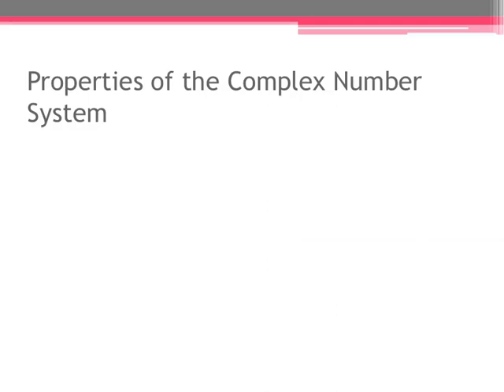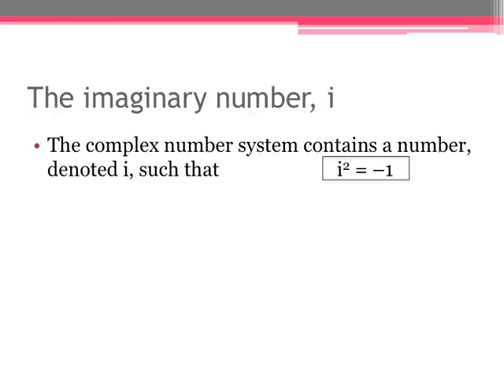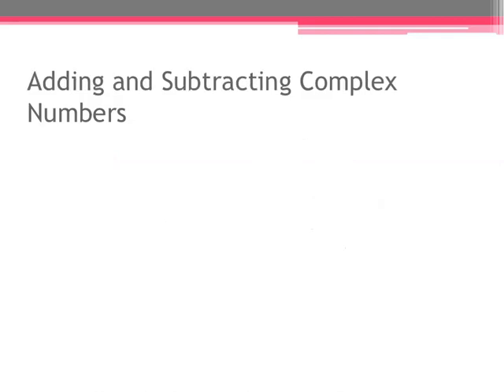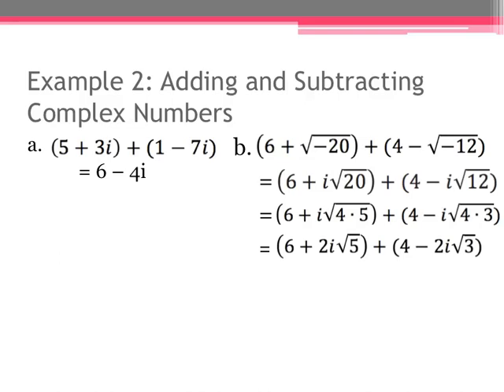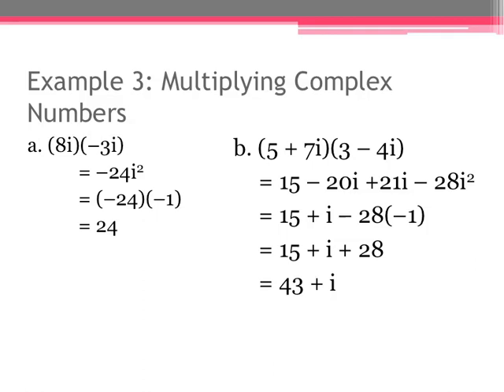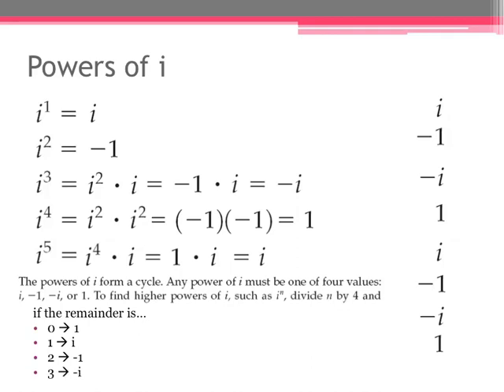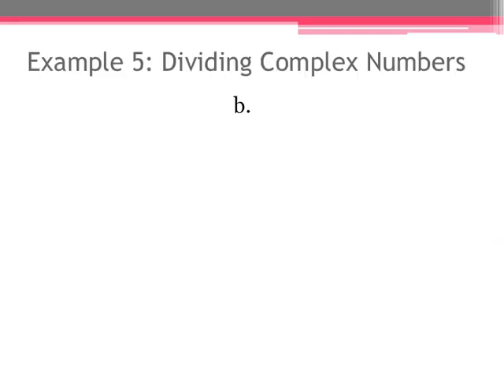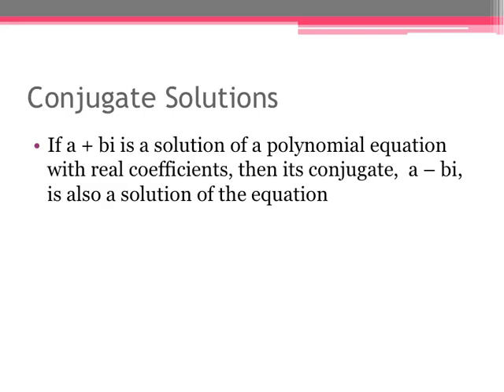4.5 Complex Numbers